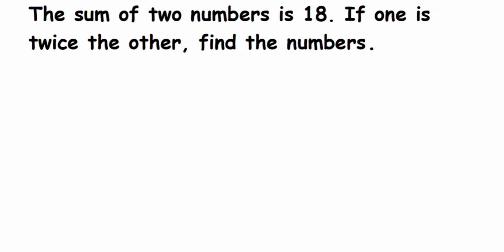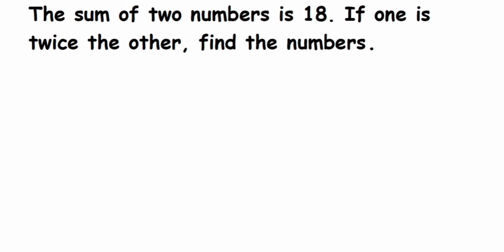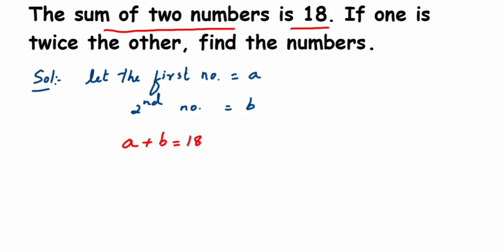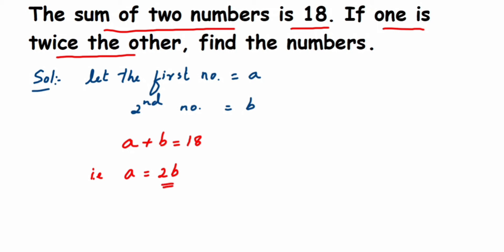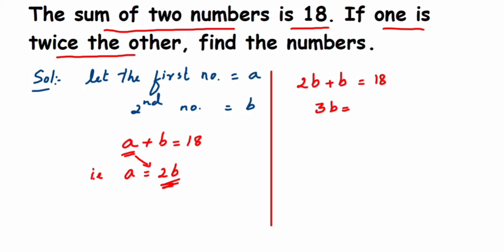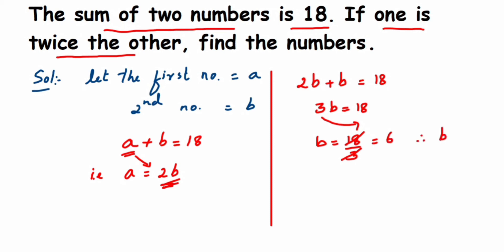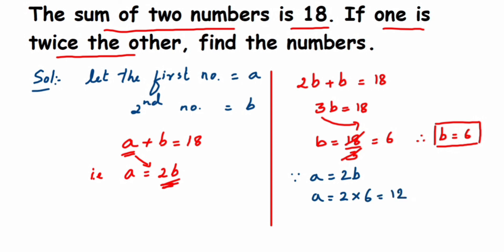The sum of two numbers is 18. If one is twice the other, find the numbers.Class 8- linear equation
The sum of two numbers is 18. If one is twice the other, find the numbers.